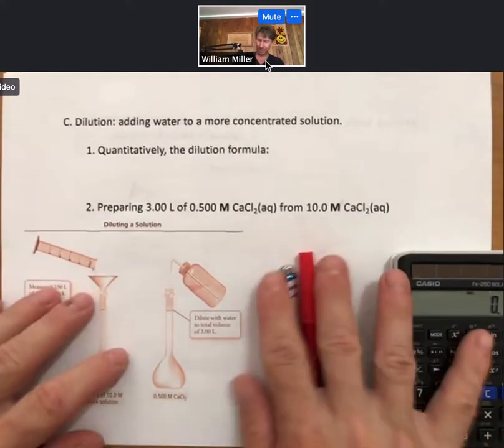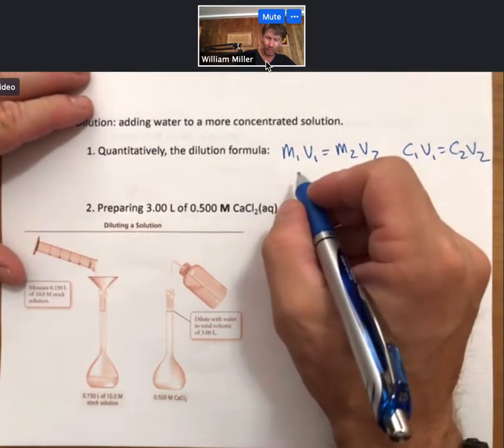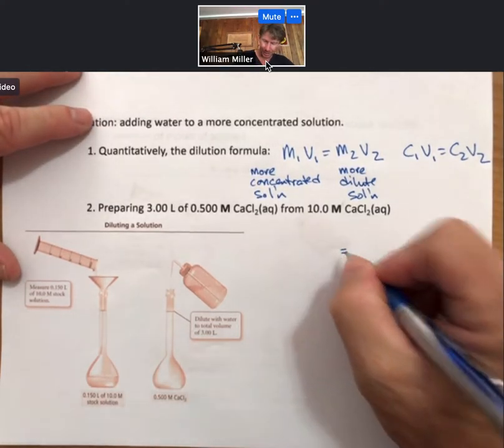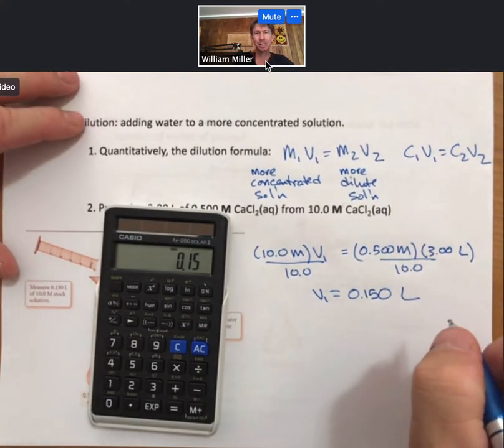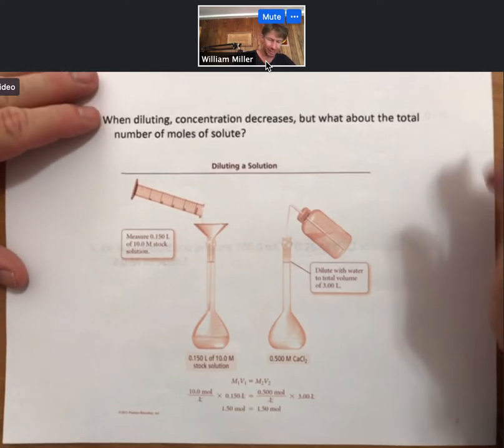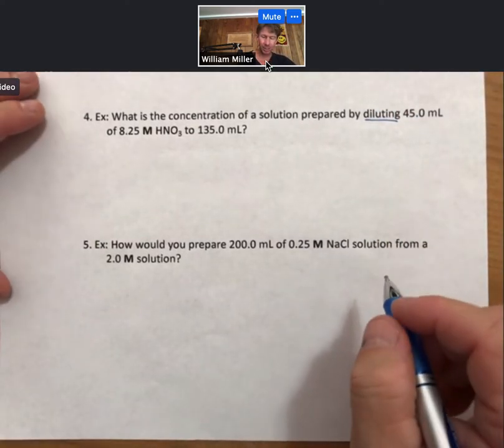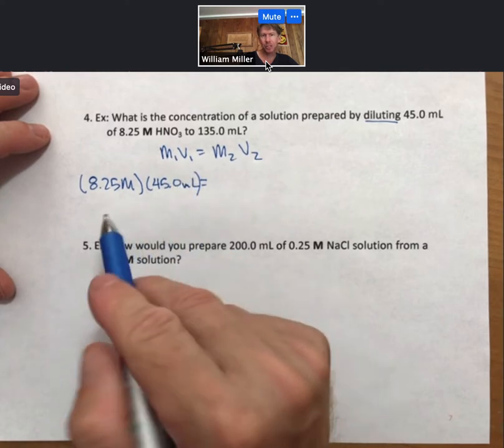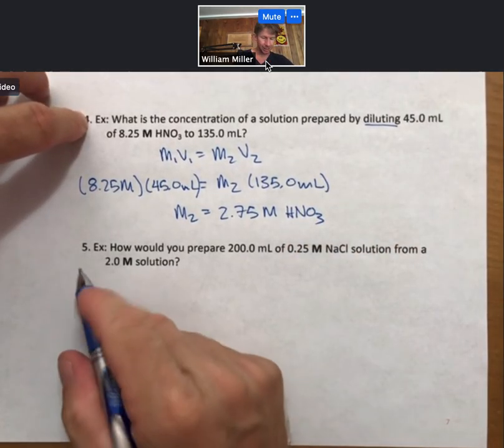LO3 CHM2000, LO4 CHM 1010 p5 7 v2